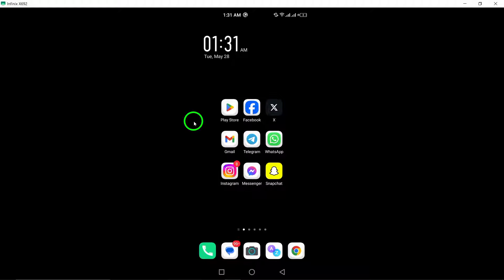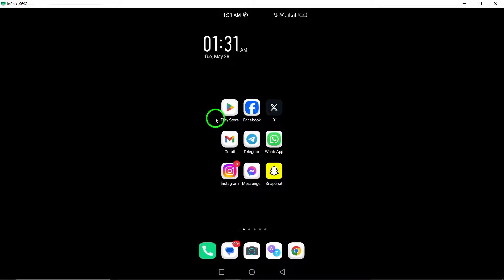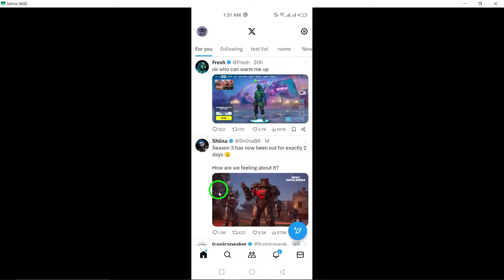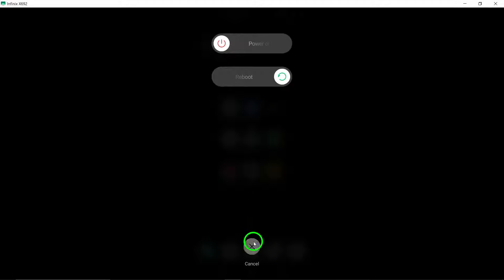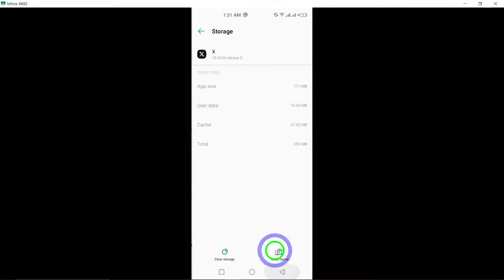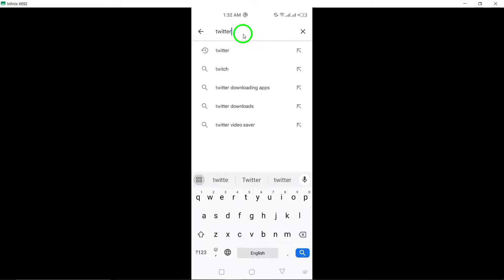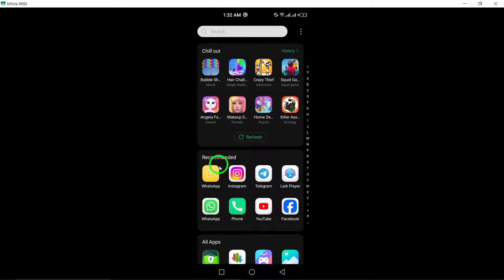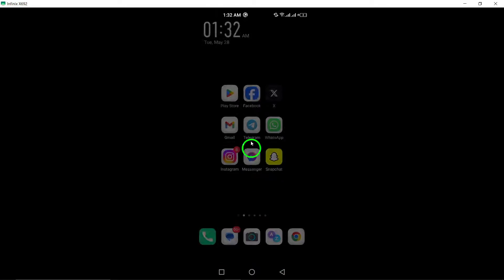How To Fix X Twitter Connecting Problems (Updated)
Learn how to fix X Twitter connecting problems with this updated guide:

1. Check your internet connection: Ensure that your phone is connected to a stable and reliable Wi-Fi network or mobile data
2. Restart X app: Close the X application completely and reopen it
3. Restart your phone
4. Clear app cache and data: Go to the Settings menu on your Android phone, then navigate to the app settings or application manager. Find X from the list of installed apps, and clear the app cache and data. Please note that clearing data will log you out of X, so make sure you have a backup of your chats if necessary
5. Update X: Make sure you have the latest version of X installed on your Android phone. Outdated versions can sometimes cause connectivity issues. Visit the Google Play Store, search for X, and click the "Update" button if an update is available
6. Check storage space: Insufficient storage space on your Android phone can lead to various issues, including connection problems. Ensure that you have enough available storage for X to function properly
7. Enable or Disable VPN

Discover how to troubleshoot and resolve X Twitter connectivity issues effectively by following these step-by-step instructions.